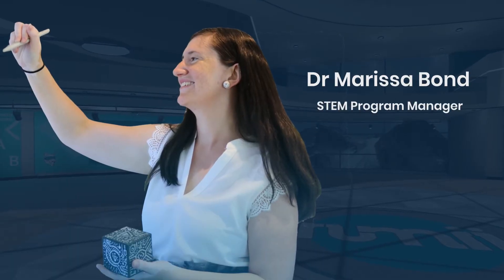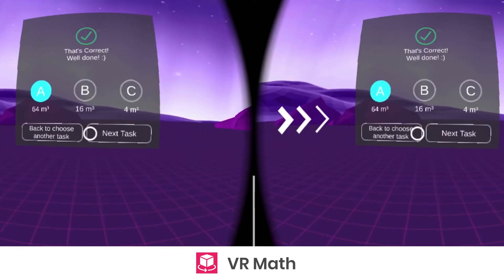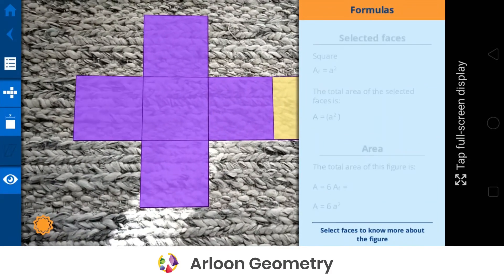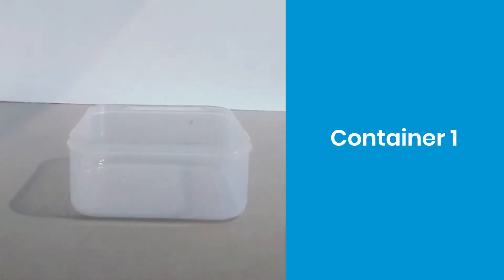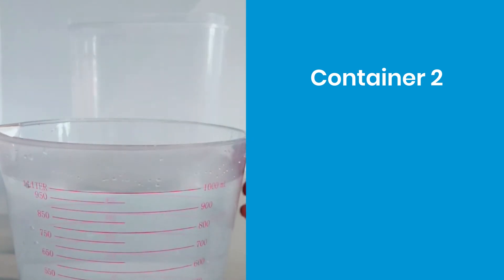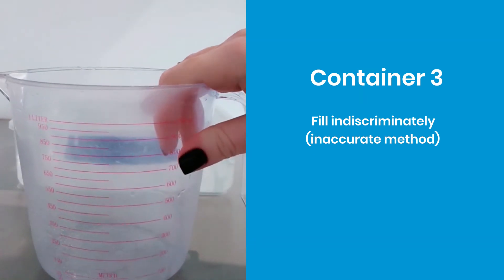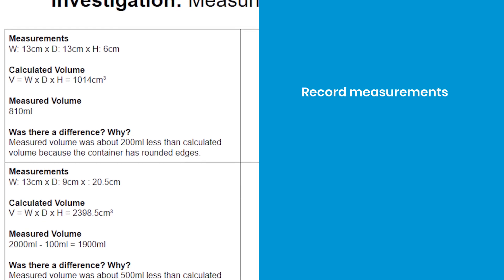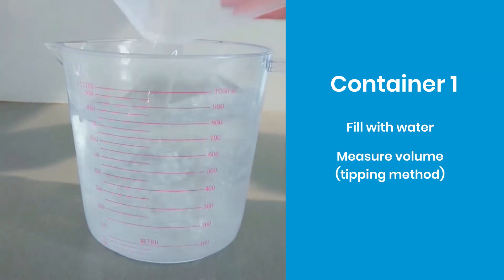VR/ AR Maths Lesson Tutorial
VR/AR Maths Lesson Tutorial designed for distance learning.